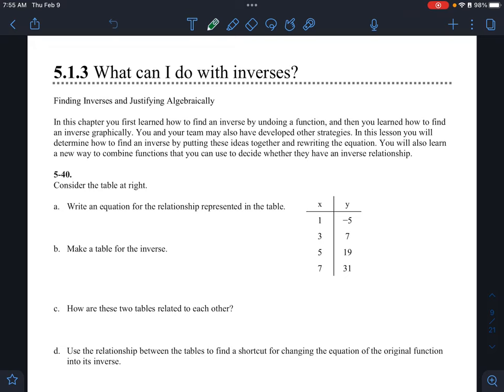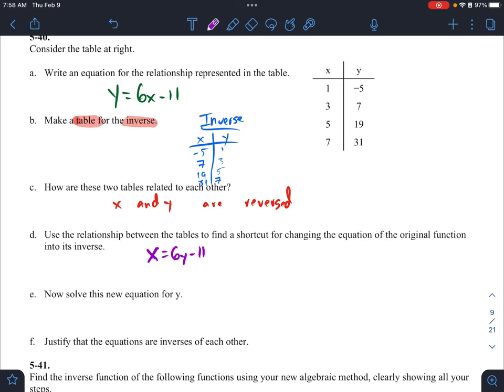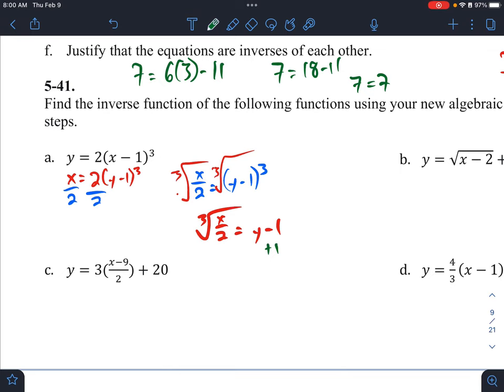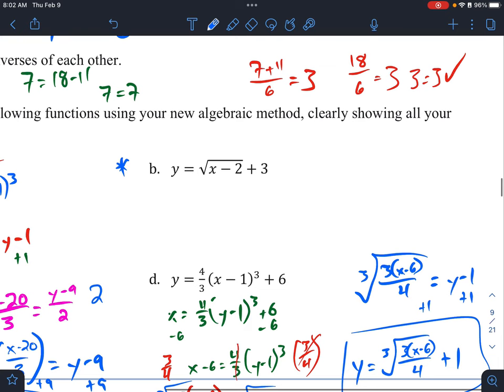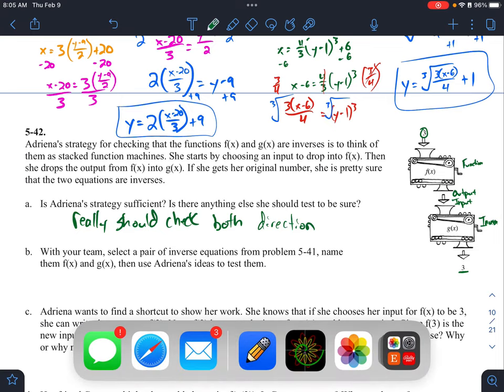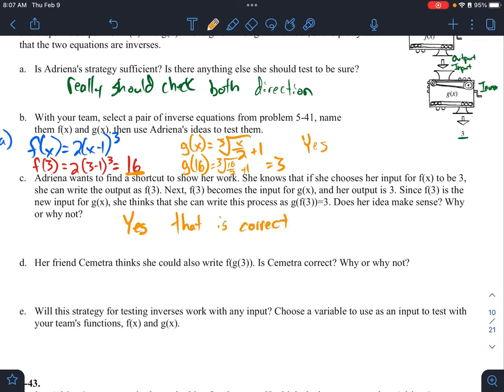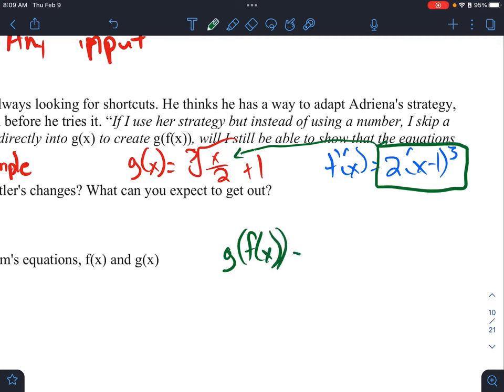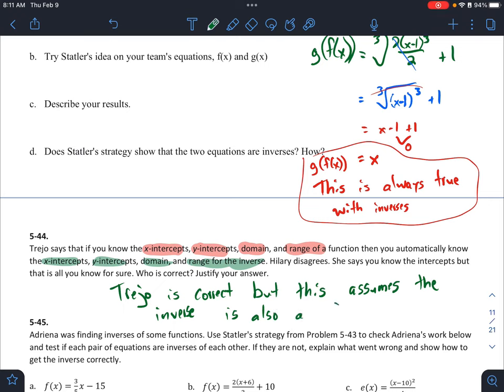Algebra 2 Lesson 5.1.3